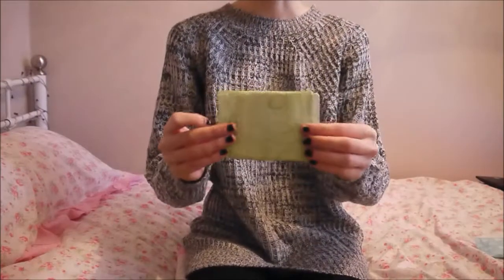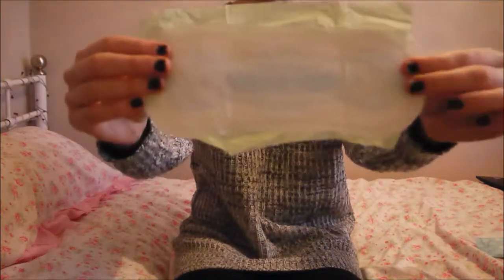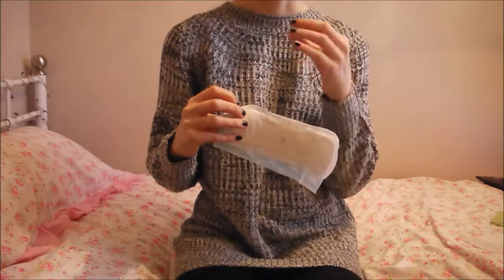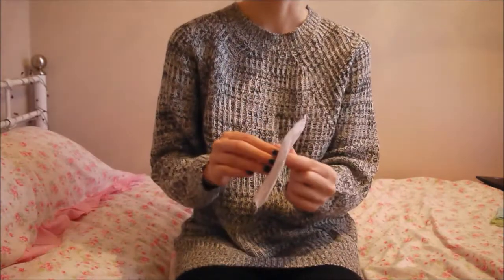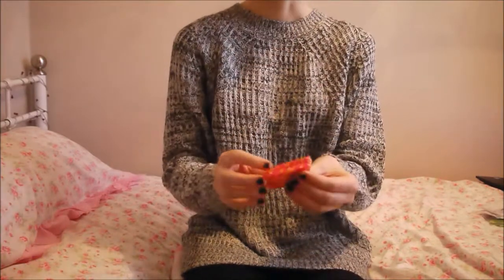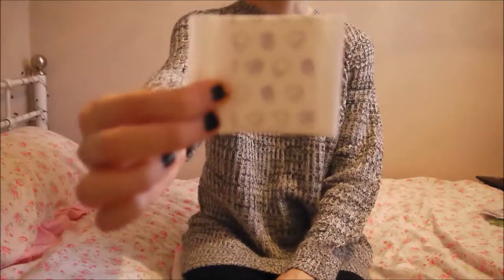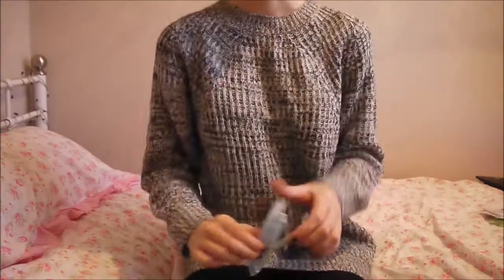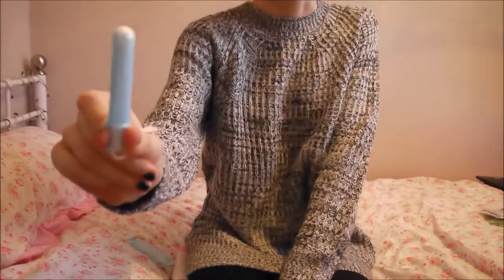Period products I want to use up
♥ OPEN ME ♥

→ Thankyou for watching everyone! THANKYOU SO MUCH FOR OVER 200 SUBSCRIBERS!